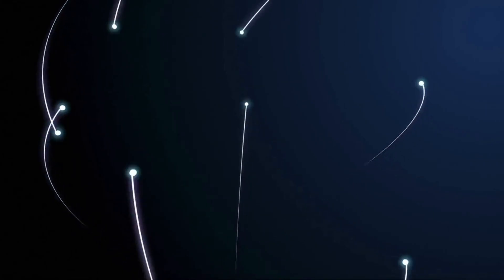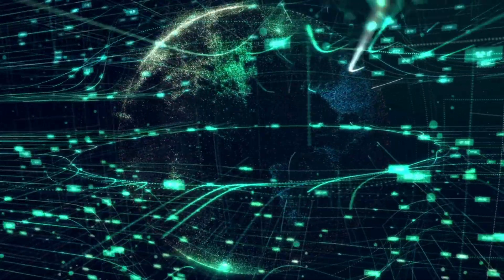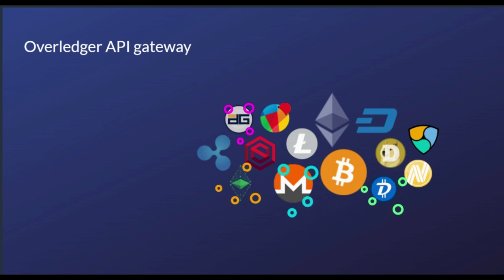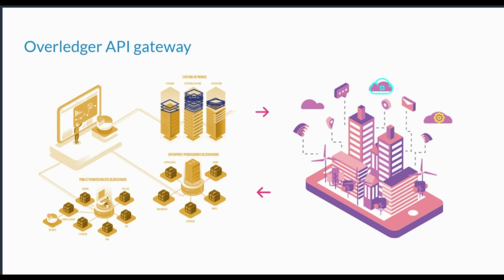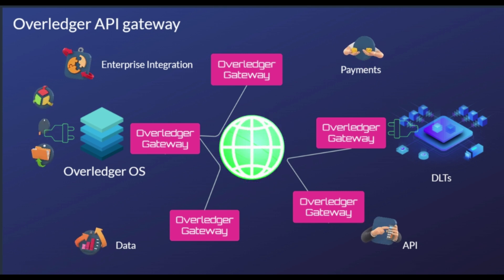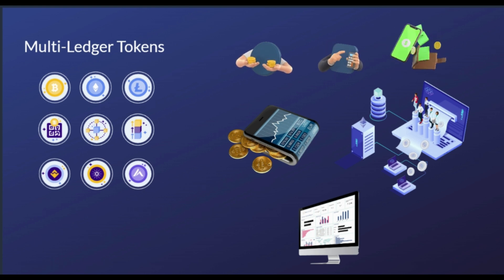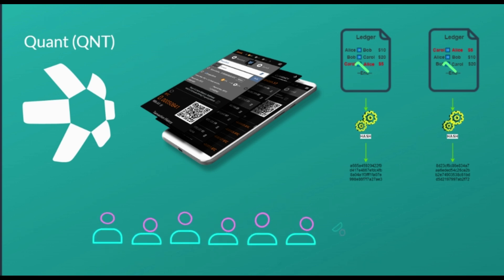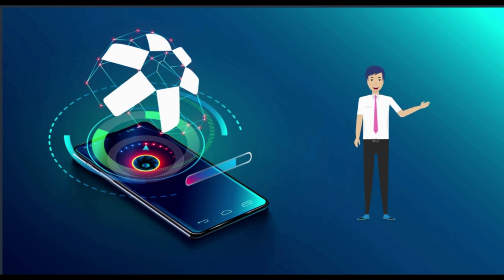What is Quant? -QNT Explained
We understand Blockchain as a decentralized ecosystem powered by distributed ledger technology.  Due to the wide array of applications of distributed ledger technologies, different organizations have developed their version of Blockchain systems.

They will open the door to a new global financial system that works like the internet. But each Blockchain is isolated from one another. In brief, blockchains don’t talk to each other. Although many improvements have been made since the very first blockchain, today they’re still plagued by such issues.

 It's hard to share information between them. Now teams  are trying to build new channels to help these networks connect to each other.

Blockchain  community called this, the ability of interoperability.  It is a communication mechanism between two or more blockchains. Lack of interoperability is among the biggest threats to the widespread adoption of cryptocurrencies around the world.

In this video we will investigate one of the networks that is a solution for  one of the largest problems facing the blockchain community today, interoperability.

Quant Network.